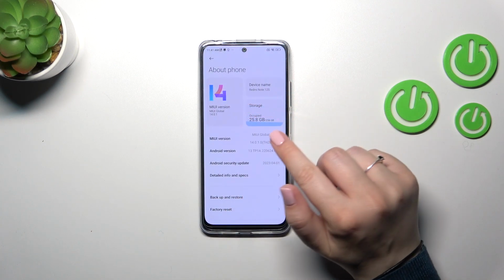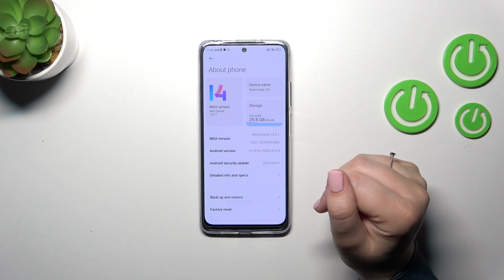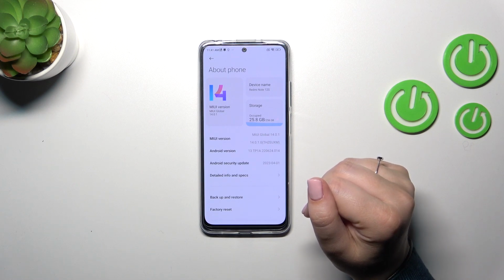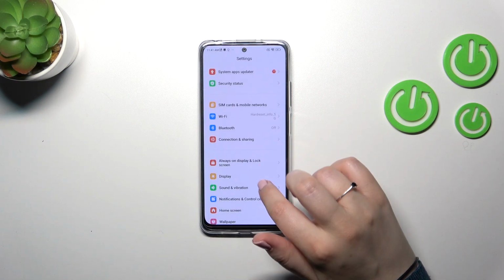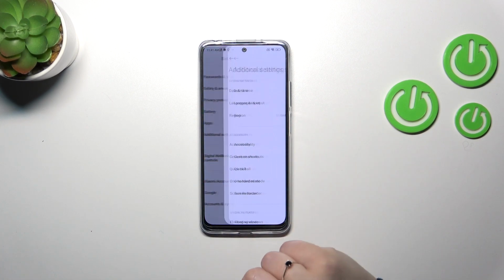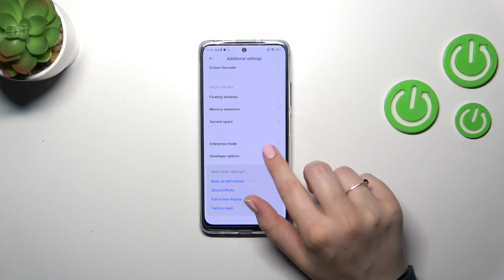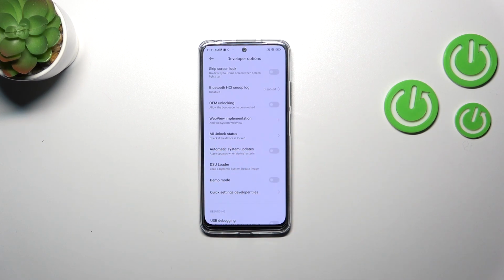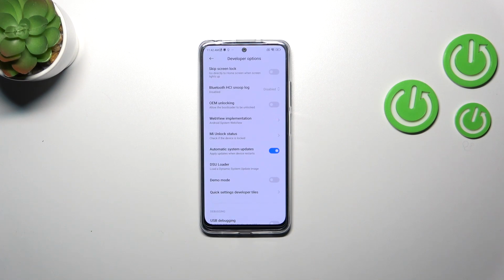How To Activate Automatic System Updates For XIAOMI Redmi Note 12S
In this helpful video tutorial, you'll learn how to activate automatic system updates on your XIAOMI Redmi Note 12S. Keeping your device's software up to date is crucial for optimal performance, bug fixes, and security enhancements.

Enabling automatic system updates on XIAOMI Redmi Note 12S
How to activate automatic updates on Redmi Note 12S
Setting up automatic software updates on XIAOMI Redmi Note 12S
Configuring system update settings on Redmi Note 12S
Step-by-step guide for activating automatic updates on XIAOMI Redmi Note 12S
Keeping Redmi Note 12S software up to date